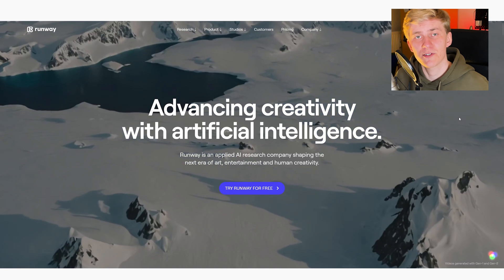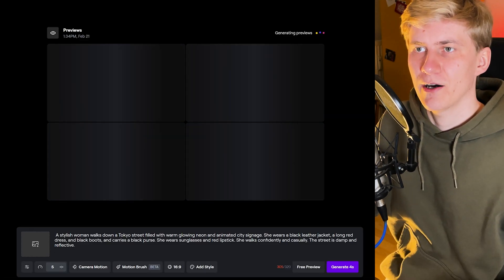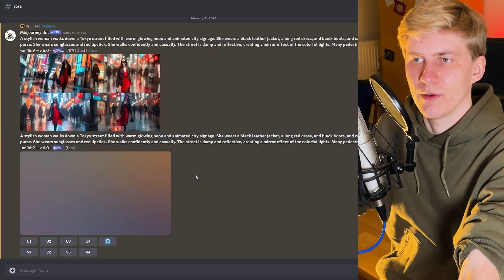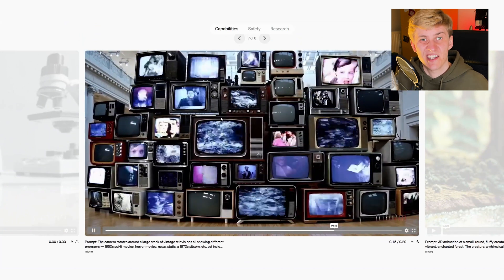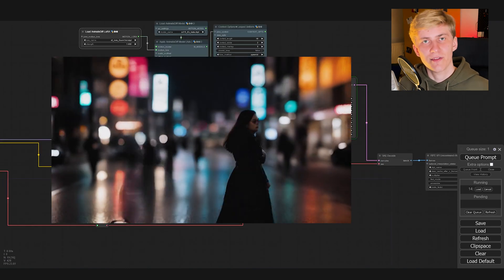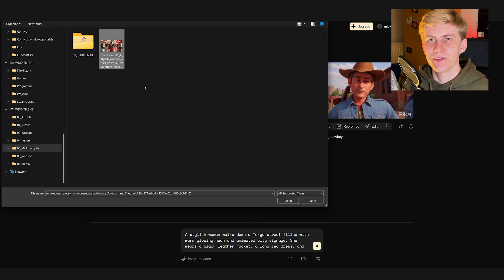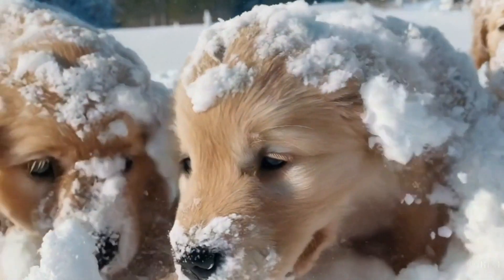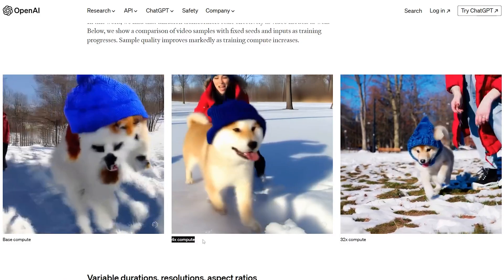Which AI video tool is best? ULTIMATE COMPARISON!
I compare OpenAI's Sora with Pika, Runway Gen-2, Animate Diff, Stable Video Diffusion and LeonardoAI to find out if accessible video AI still has a future.

CHAPTERS:
00:00 Intro
00:53 runway GEN-2
02:37 Stable Video Diffusion
03:37 Can you direct sora?
04:07 Animate Diff
05:31 Pika
05:54 LeonardoAI
07:21 COMPARISON
10:32 Conclusion

This video is also a good overview of some of the most popular AI video tools. So if you're unsure which one to use, I hope this can help!